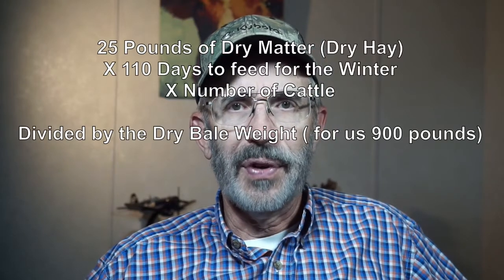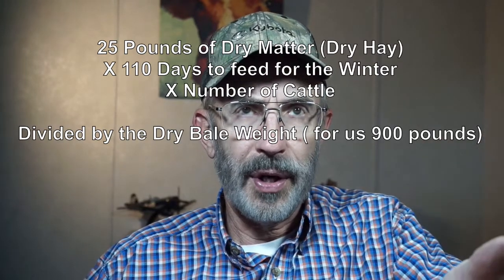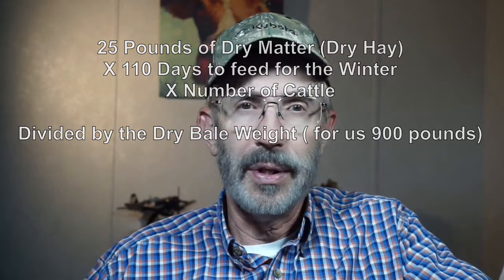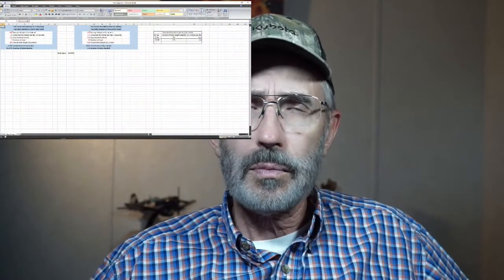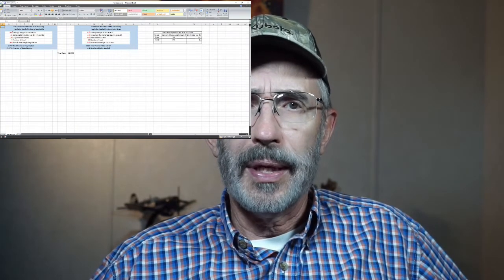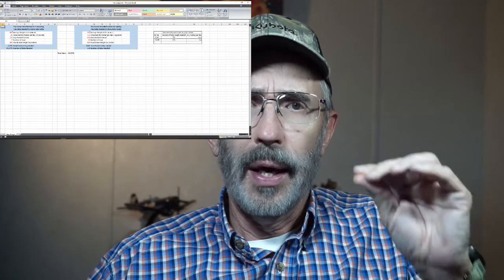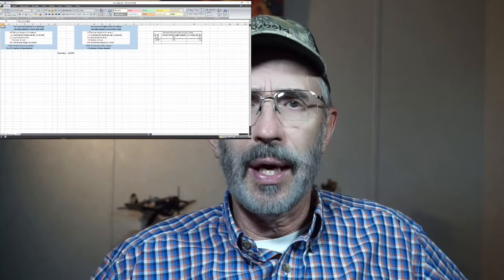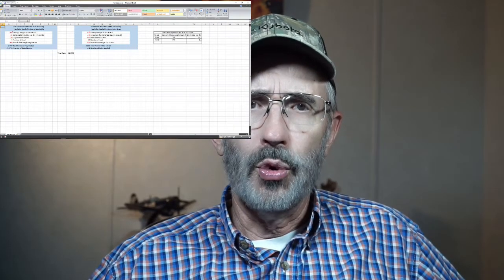How we calculate the amount of hay needed to keep livestock during the winter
How important is calculating the amount of hay needed to keep livestock alive during the winter months? In this video I discuss how we figure how much hay is needed to feed cattle (and goats) during the winter, how its calculated and where to get a free excel spreadsheet to assist in helping you figure what you will need during the coming winter. The spreadsheet allows for you to input three simple factors and calculates the number of bales needed with a slight margin of safety if the winter is rougher than normal. In the video our grazing policies are discussed, the types of cattle we have and how we accumulate the hay we have each year. There are several ways of calculating the amount of hay needed but this is how we have been doing it for decades and its never let us down. I also discuss some current events going on around the farm. to help calculate your hay needs.